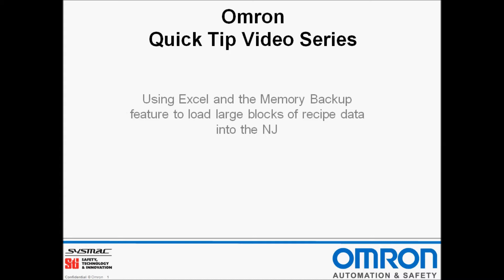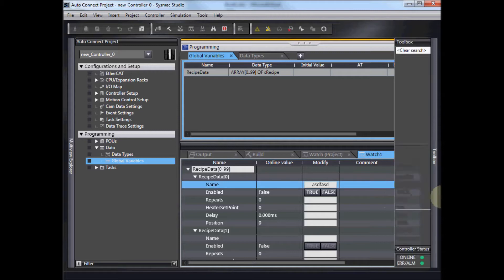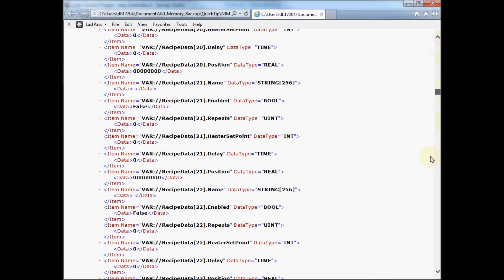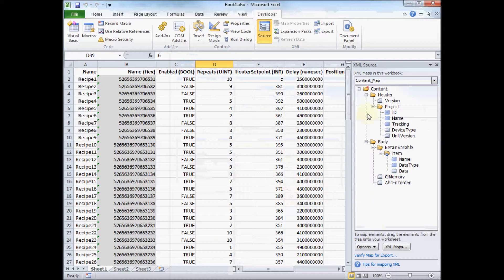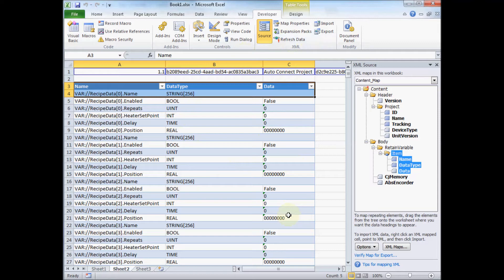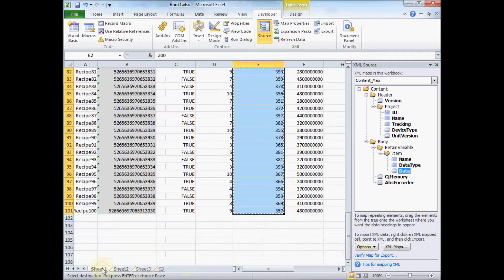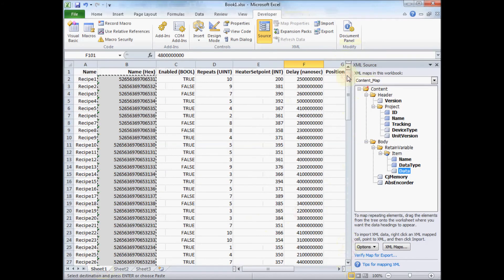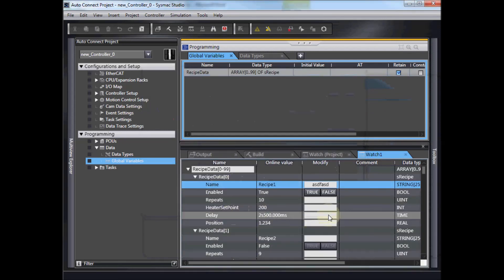Using Excel To Load Recipes to Sysmac NJ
Omron Quick Tip - Using Excel and the Memory Backup feature in Sysmac Studio to Load Large Blocks of Recipe Data to the Sysmac NJ